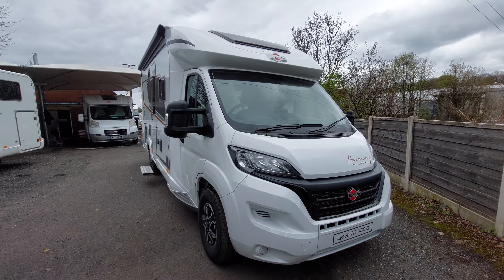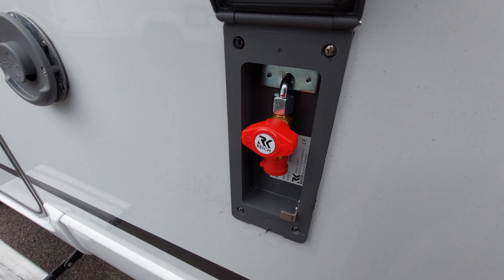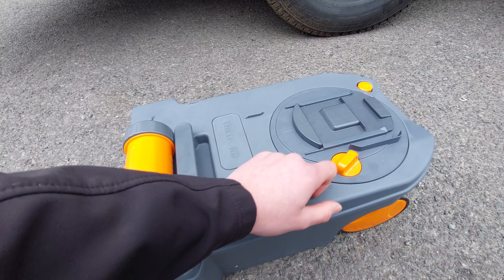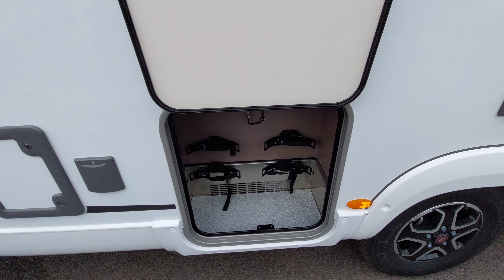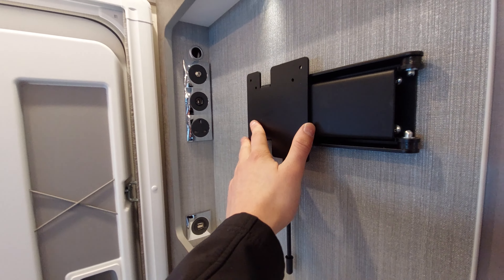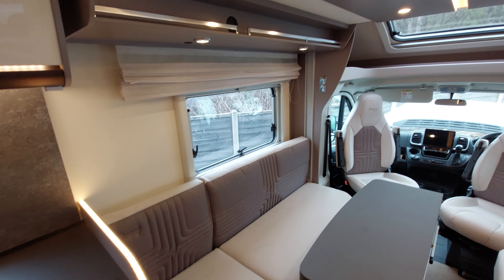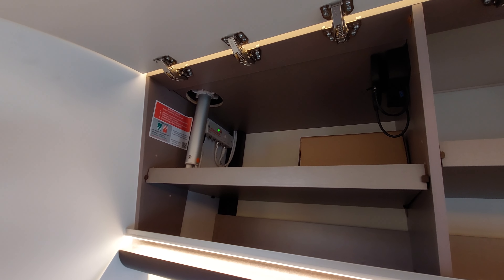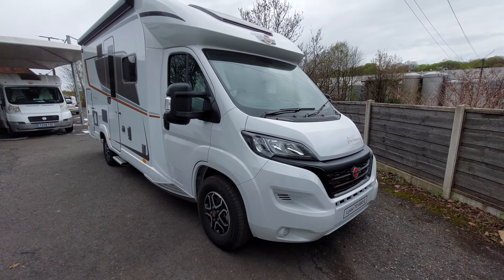2023-Burstner Lyseo TD 680G Instructional Video